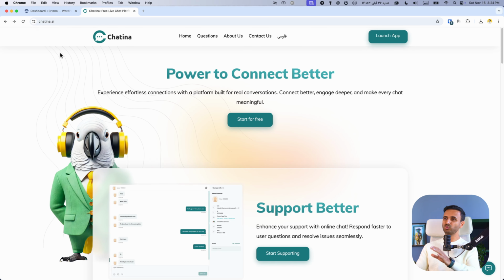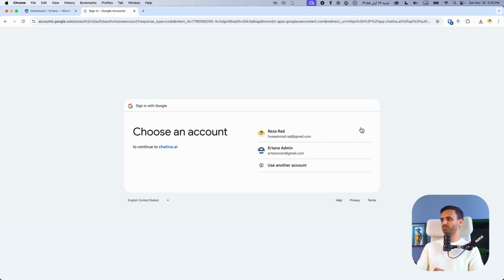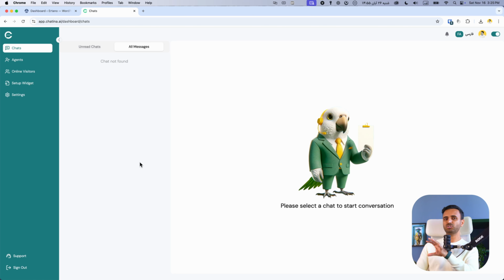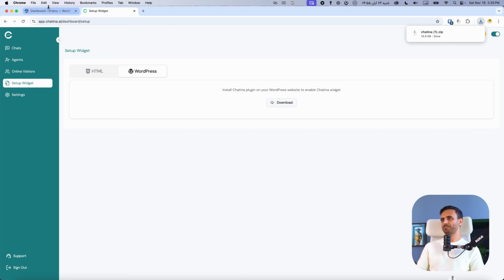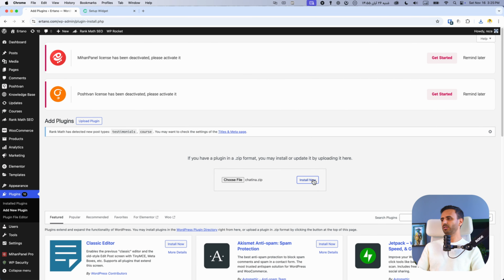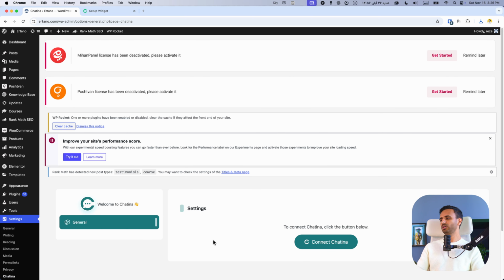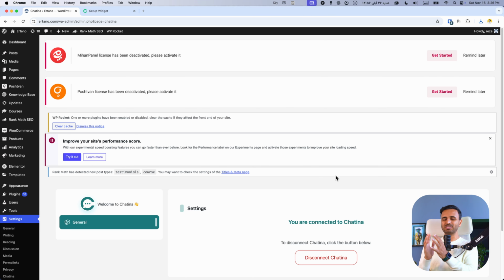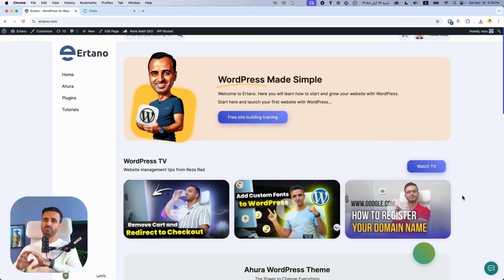How to Add Live Chat to Your WordPress Site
Looking to take your website’s customer service to the next level? 🚀 With Chatina Live Chat, you can connect with visitors in real-time, answer questions instantly, and provide the ultimate user experience. In this guide, we’ll show you how to install and set up Chatina Live Chat on your WordPress website quickly and easily.